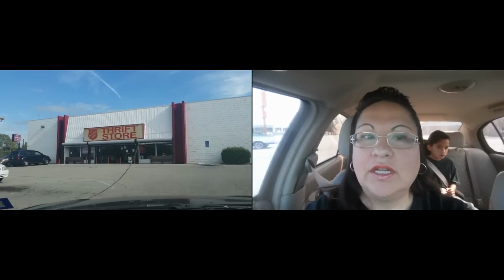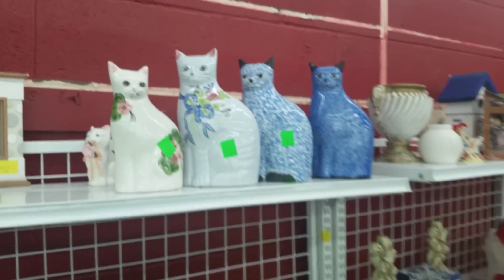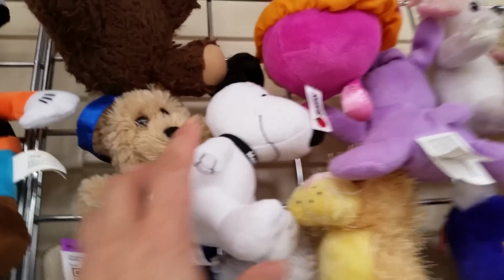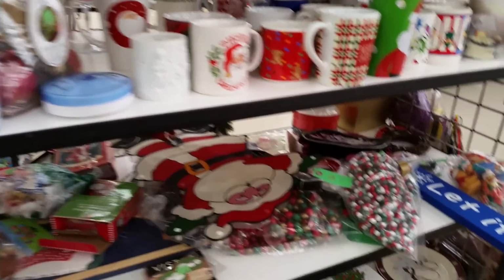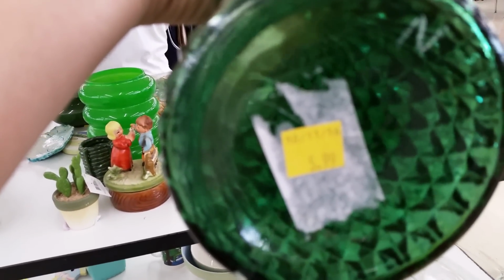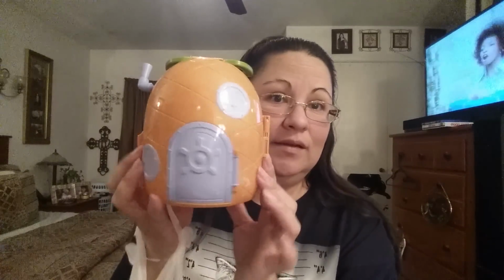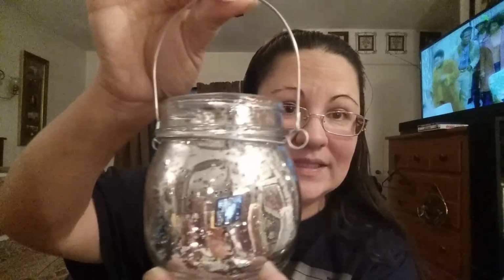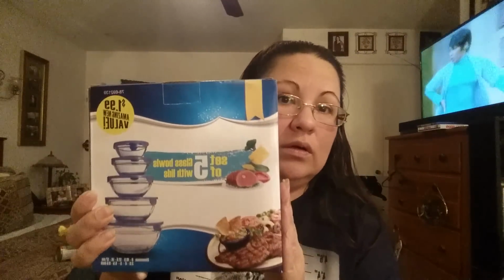Thrift with me VLOG + Thrift, Dollar Tree and 99 Cent Only Haul!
Thrift haul starts at 31:00
Dollar Tree haul starts at 38:00
.99 Cent Only haul starts at 45:30
I think this is the longest video I've ever put up. I took yall thrifting to Salvation Army and Thrift Town with us then chew your ear off with my thrifted finds and Dollar Tree and 99 Cent Only hauls. If yall hang in for the whole thing YALL ARE SOME DIE HARD CYBER FAMILY :-)